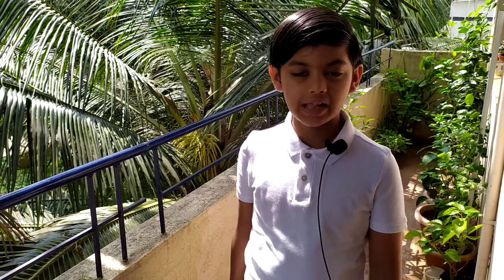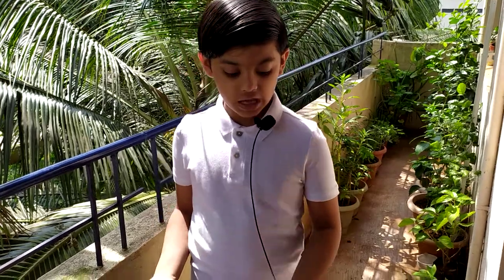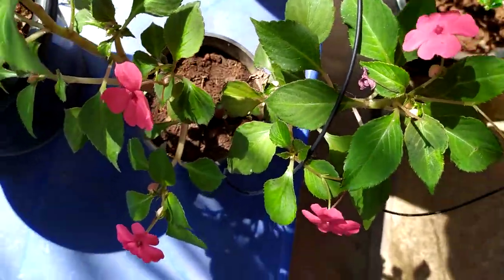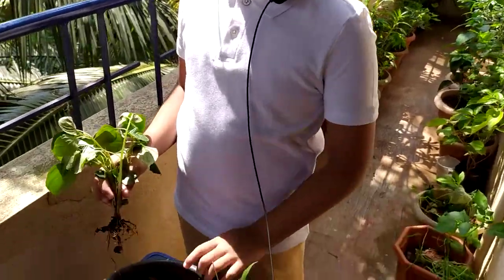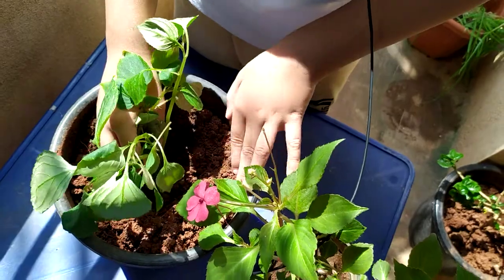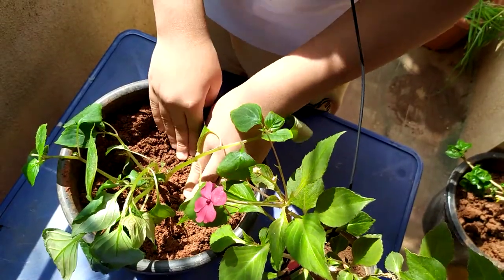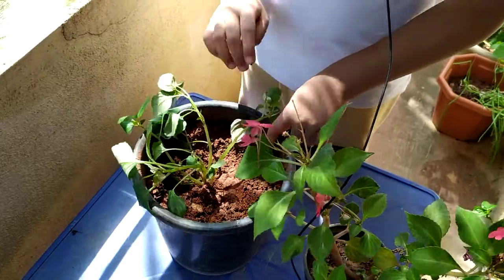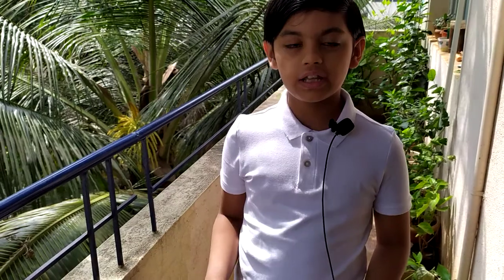How to pot an Impatiens plant/Growing Impatiens plant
A short video describing how to plant an impatiens plant. Impatiens plants can be grown successfully using the twigs as they grow from the stem itself.